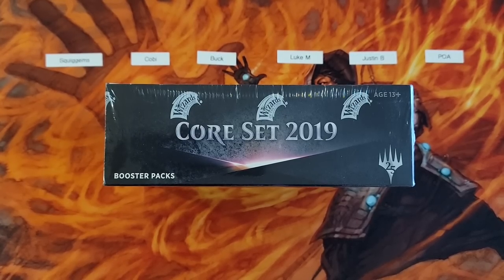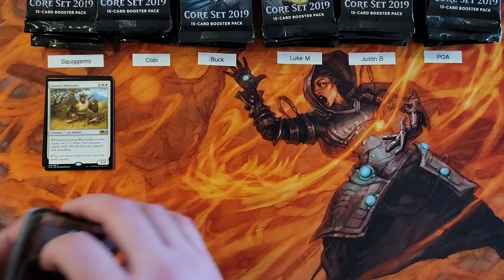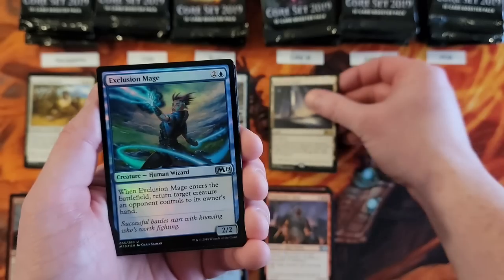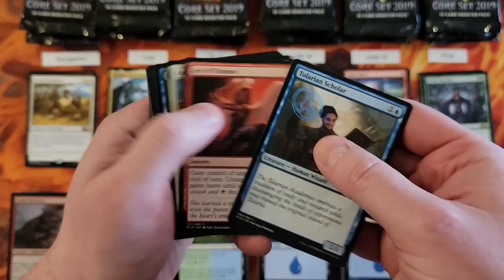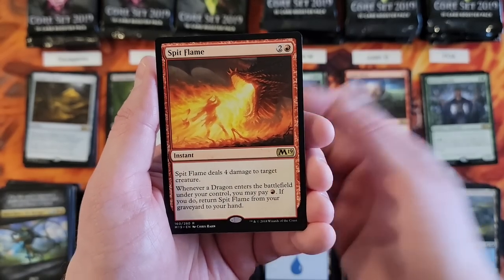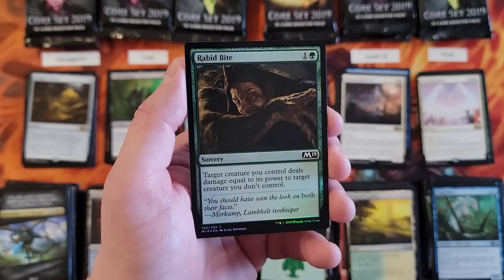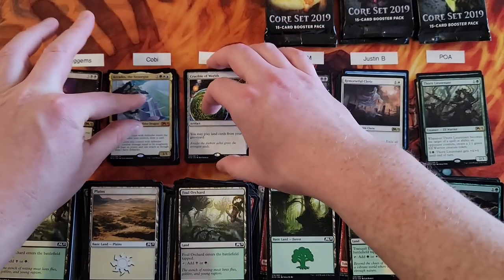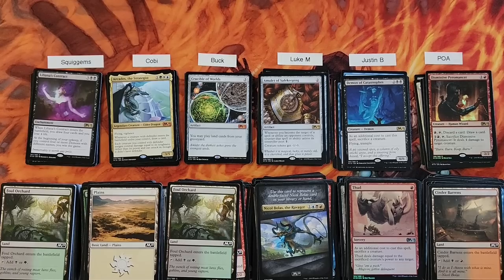Core Set 2019 Box Break - I've never opened this before